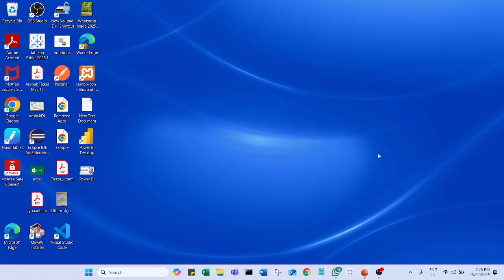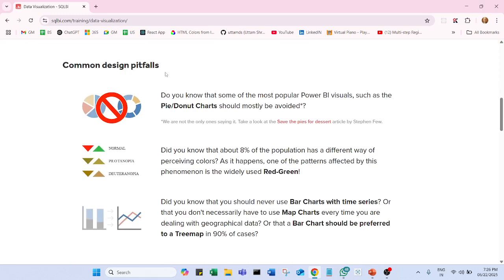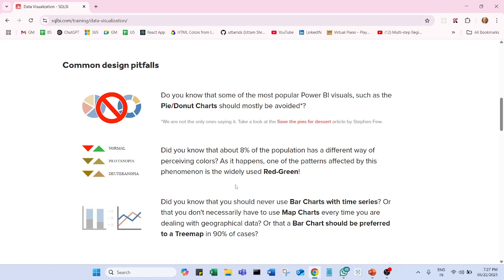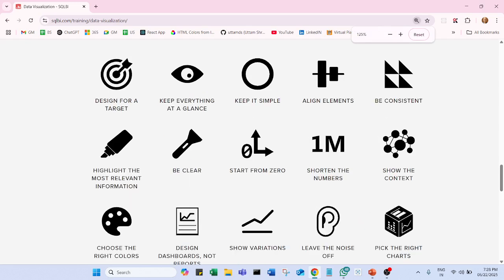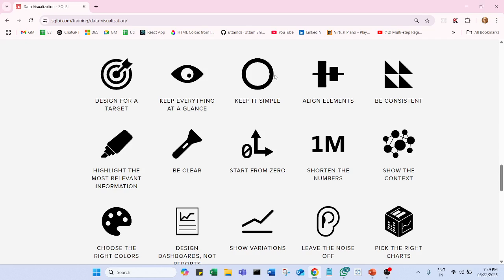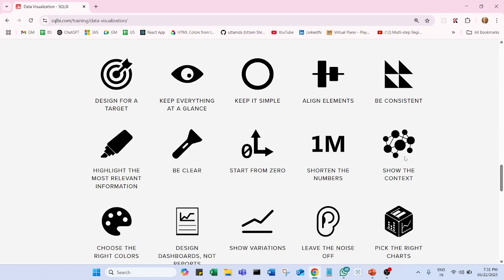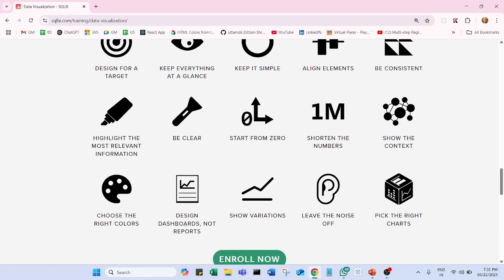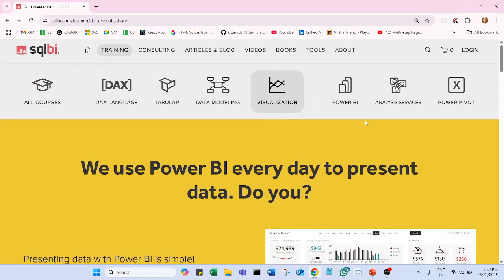Power Bi -14 SQL Bi Intro